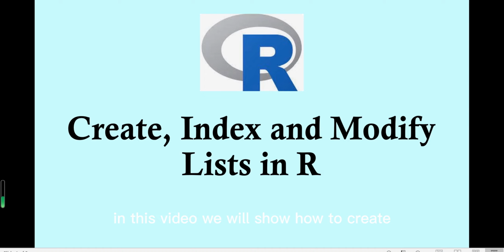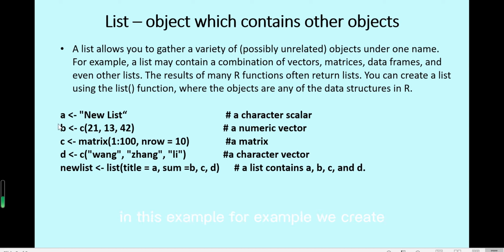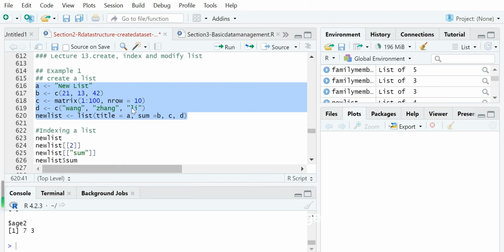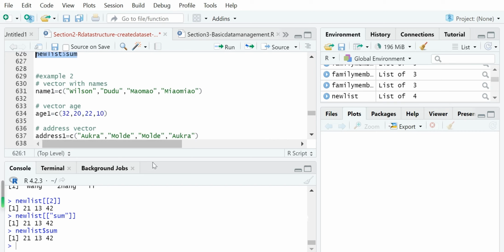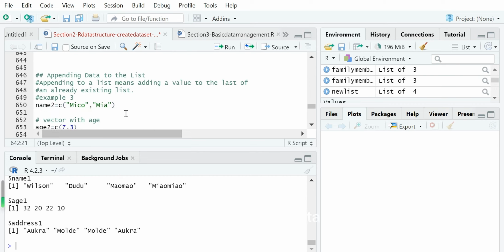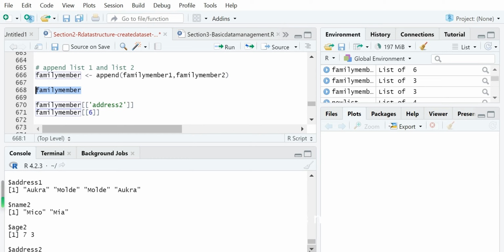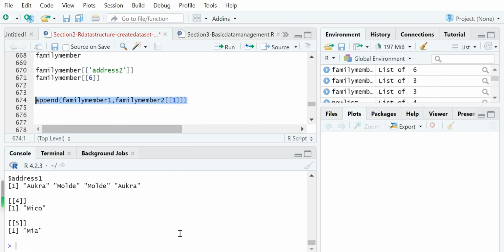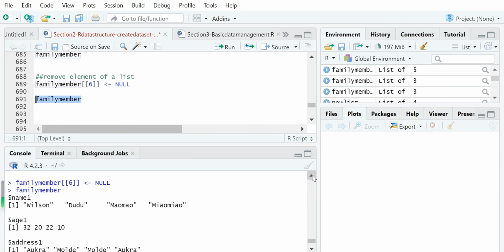R programming | Create and Modify lists in R programming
R programming for data analysis. Section 2. R data structure and create datasets. Lecture 12.Create, Index and Modify lists in R programming

A list allows you to gather a variety of (possibly unrelated) objects under one name. For example, a list may contain a combination of vectors, matrices, data frames, and even other lists. The results of many R functions often return lists. You can create a list using the list() function, where the objects are any of the data structures in R.

Referring to elements of a list